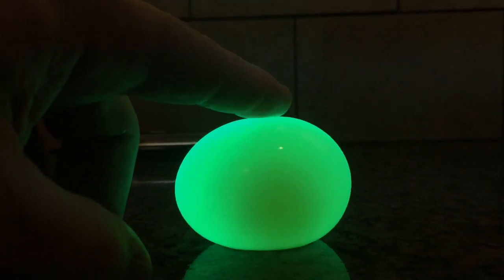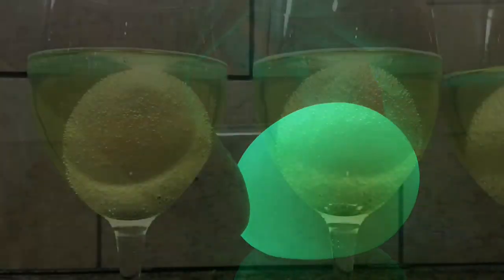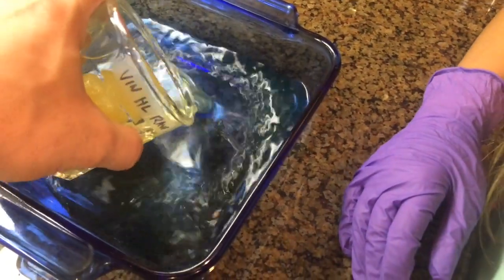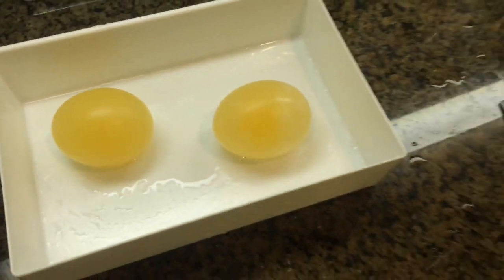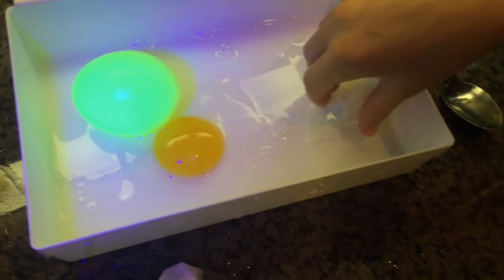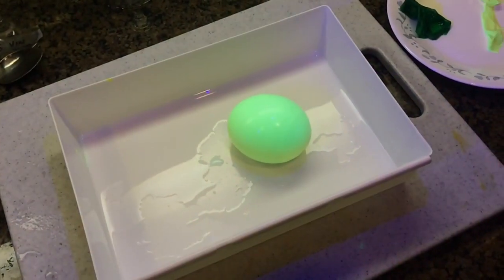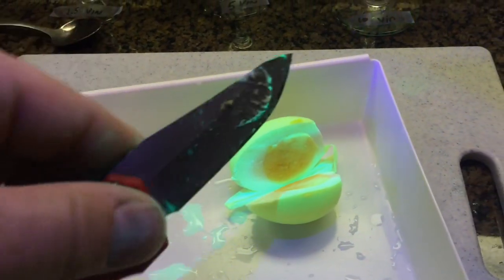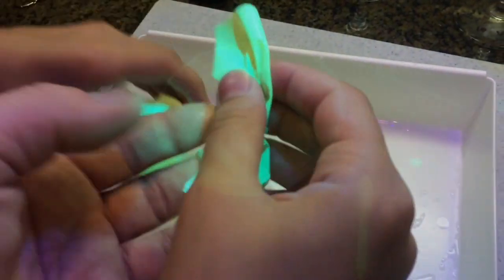Glowing Vinegar Egg Experiment [KTFG 230]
Glowing Rubber Bouncy Vinegar Egg Experiment  [KTFG 230]

Glow Science Kits

Experimenting with UV Reactive glowing vinegar eggs.  Several eggs from raw to partially hardboiled to fully hardboiled soaked in UV reactive vinegar water.

For more information and vinegar rubber egg experiments search any of the following terms:Glowing Bouncy Egg and Glowing Bouncy along with Vinegar Egg.  Also shop for Glowing Bouncy Rubber Egg school science project Rubber Vinegar Egg or Rubber Egg.  Look for DIY Rubber Eggs plus Rubber Egg Science Experiment.  Shop amazon to buy Rubber Egg Vinegar Experiment or search online for ideas about Vinegar Egg and Vinegar Egg Glow. Learn How to make a glow in the dark egg teach How to make a glow in the dark vinegar egg.